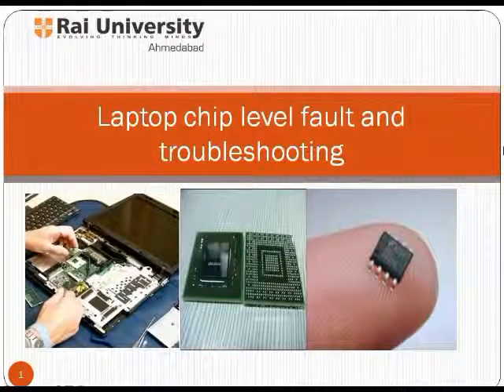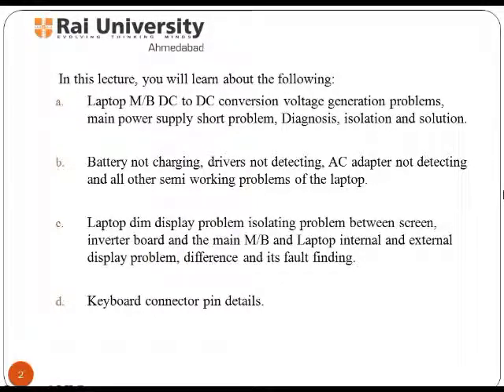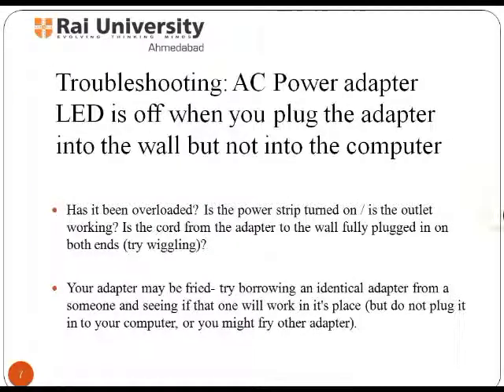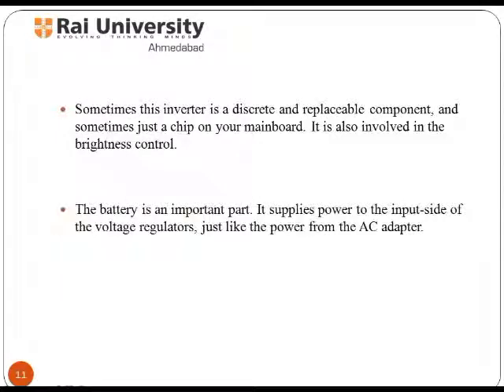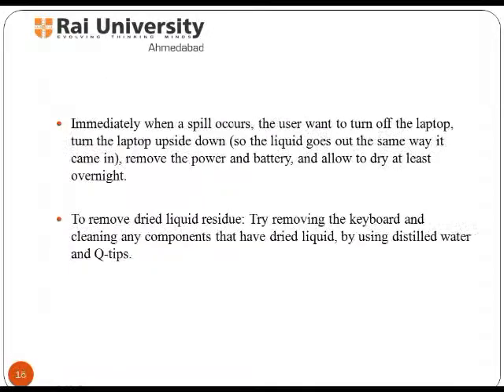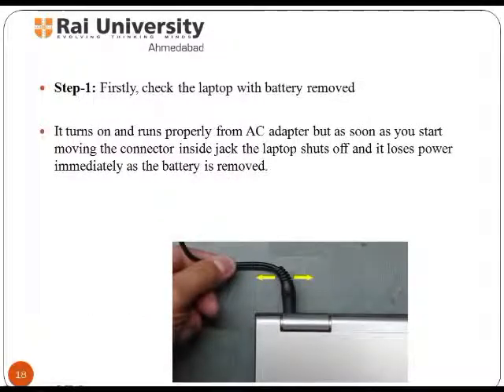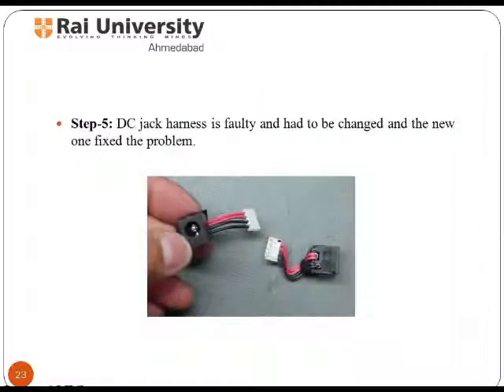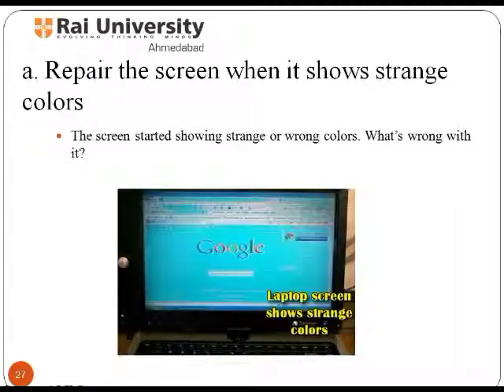Laptop chip level fault & troubleshooting Part I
This division deals with various chip level faults like power supply problem, battery issues, drivers issues, display problems and also diagnostic of the same.